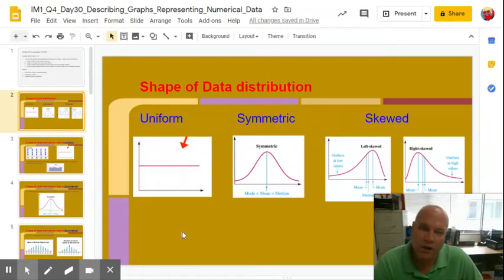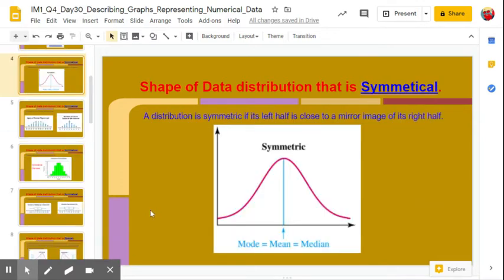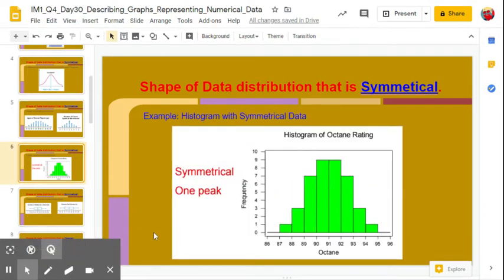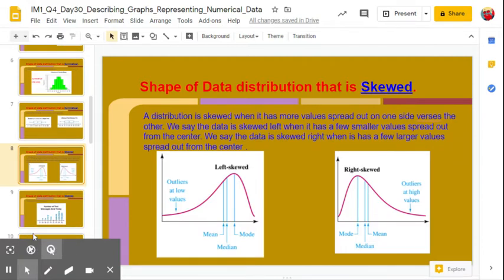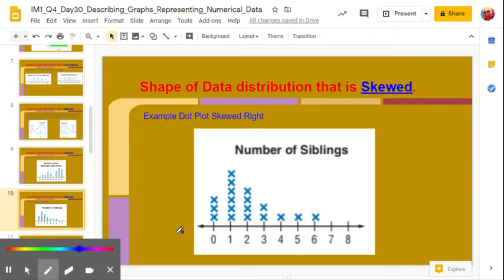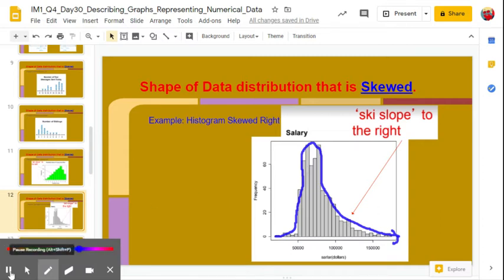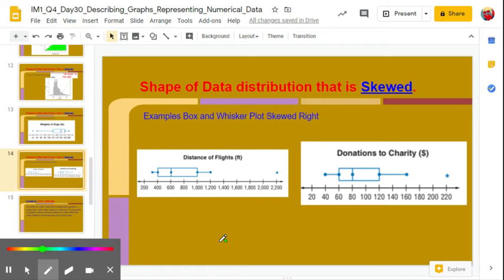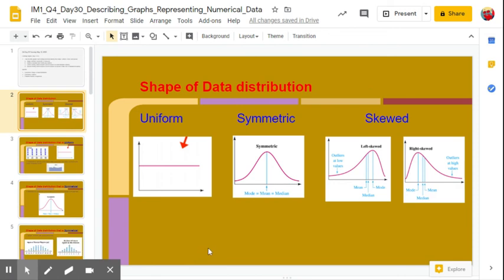Describing the Shape for Graphical Representation of a Data Set.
This video provides instruction for the different shapes for graphs representing a data set. The three shapes discussed are uniform, symmetric, and skewed.